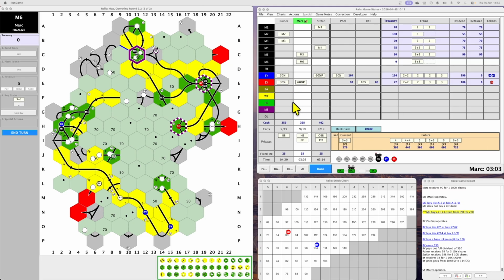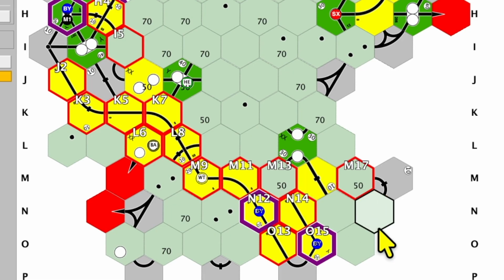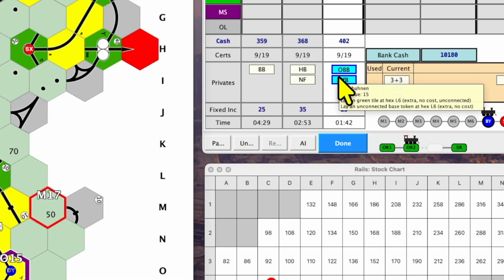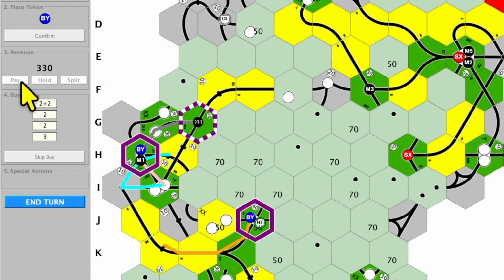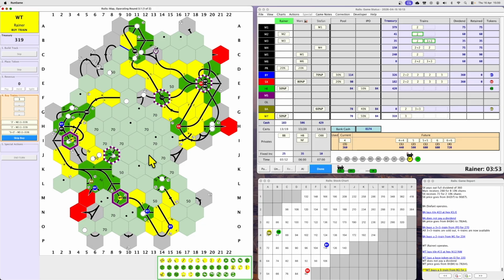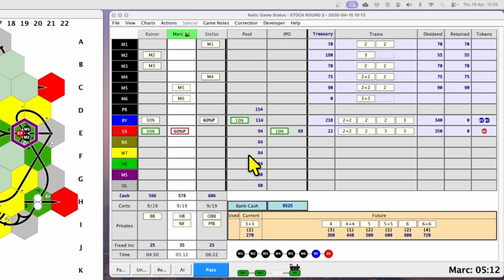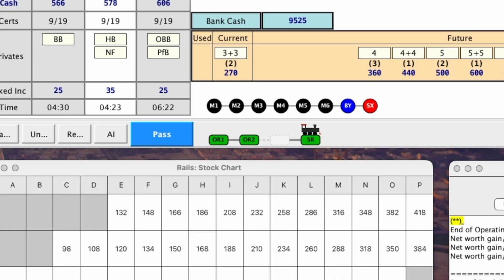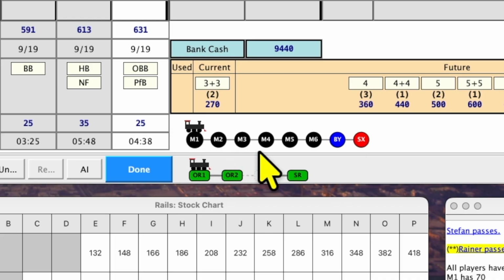GUI introductionRails Evolution: A Masterclass in 18xx Interface Design & 1835 Gameplay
Welcome to Rails Evolution. This video explores the specific design language created to support the 1835 World Championship.

When transitioning from a physical board to a digital tabletop, the primary enemy is cognitive load. This masterclass demonstrates how we have modernized the 1835 experience to be faster and more intuitive, allowing the moderator and players to focus on high-level strategy rather than manual accounting.

Design Highlights:

The 4-Step Action Flow: A rigid visual hierarchy that guides the Director through track laying, station markers, revenue decisions, and train purchases.

Physical Metaphors: We use "beige certificate" icons and distinct typography to separate financial data from game metadata, mimicking the feel of the physical board.

Legality Highlighting: The UI uses color-coding to show exactly which certificates can be bought, sold, or nationalized, and which hexes are legal for track construction.

Tournament Tools: Demonstrating the integrated chess timers and automated priority deal tracking essential for competitive play.

The 1835 Legacy:
Built to replace the "Lemmies" DOS calculator used in the German 1835 Championships for three decades, this interface ensures the logic of the game is always transparent and "rock-steady."

Join the Development:
While our primary focus is the 1835 Championship, we are expanding this design language to other 18xx titles currently in beta (1817, 1837, 1830). If you are a Java developer interested in the intersection of UI design and board game logic, join our repository on GitHub!